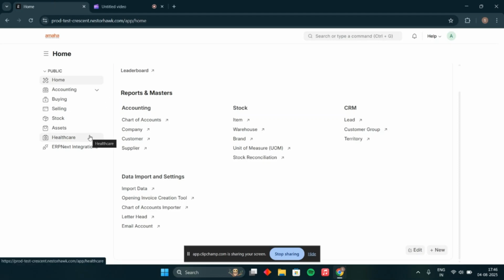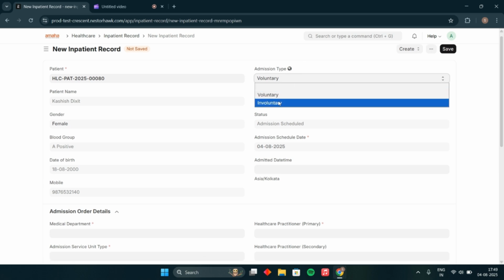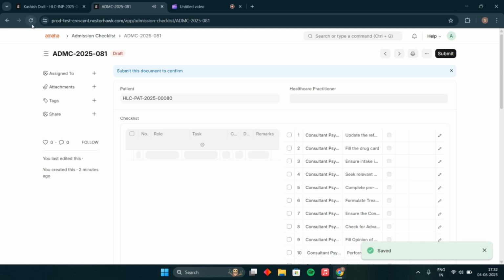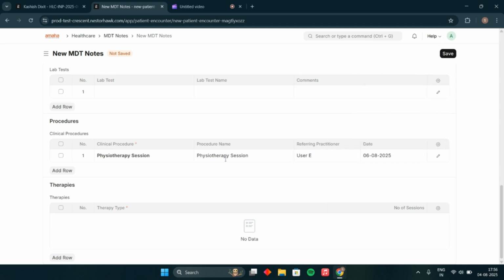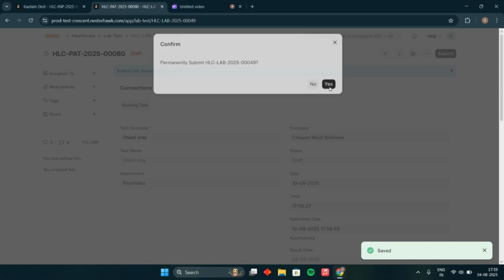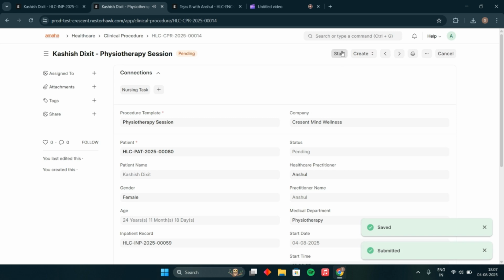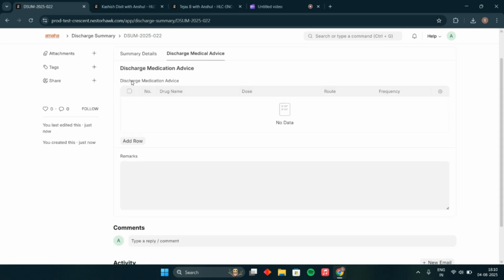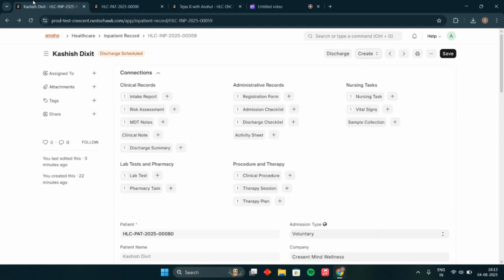Step-by-Step Healthcare ERP Demo: Patient Admission & Therapy Workflow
In this video, we present a Step-by-Step Healthcare ERP Workflow Demo | Patient Admission & Therapy Process 🏥✨

This detailed walkthrough showcases how modern healthcare ERP systems streamline patient management, from creating a new patient record and capturing medical details to inpatient admission and booking physiotherapy sessions. With a clear focus on efficiency and compliance, this demo highlights how healthcare workflows can be managed with ease.

🔍 What you will learn in this demo:
✅ Creating and updating patient records 📝
✅ Adding essential medical and emergency details 📋
✅ Smooth inpatient admission process 🏥
✅ Booking physiotherapy & therapy sessions 💪
✅ End-to-end healthcare workflow for better efficiency ⚙️

This Step-by-Step Healthcare ERP Workflow Demo is designed for healthcare professionals, administrators, and organizations looking to improve patient care through technology.

📌 Contact NestorBird for ERP & Healthcare Solutions